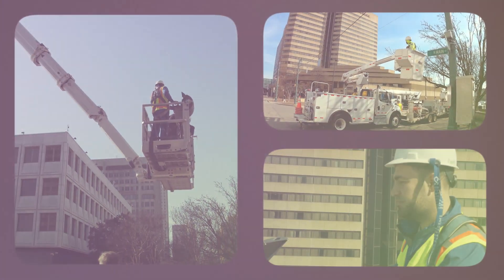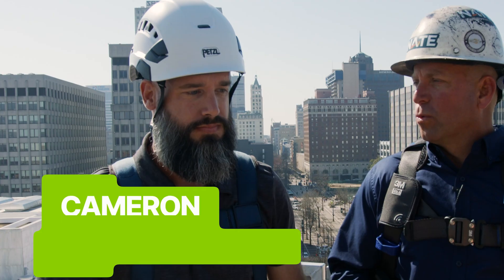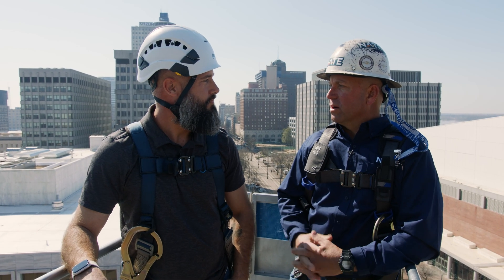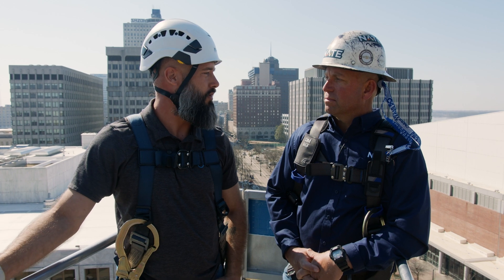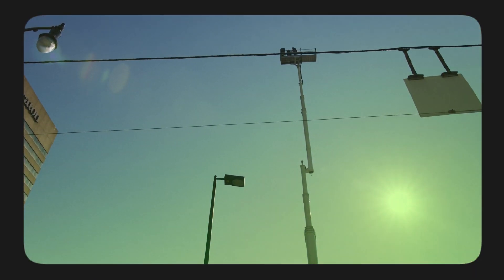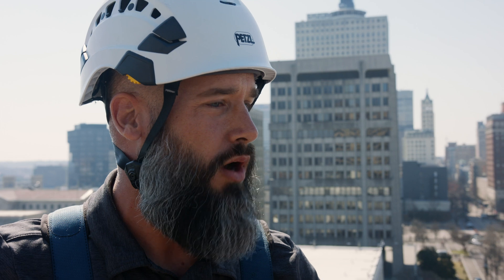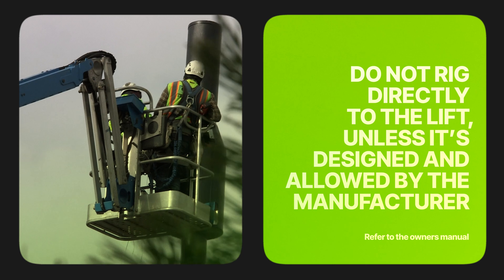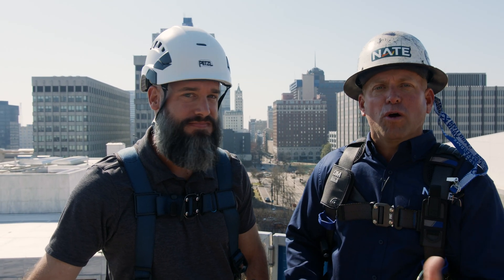Mobile Elevated Work Platforms (MEWP) NATE ClimberConnection Video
NATE: The Communications Infrastructure Contractors Association today released a video shining a spotlight on the topic of working safely on Mobile Elevated Work Platforms (MEWP). The video, the second to Debut in Volume 8 of the Association’s popular ClimberConnection Series, made its debut last week at the 2025 South Wireless Summit in Nashville, Tennessee.

The NATE Mobile Elevated Work Platforms video is intended to provide guidance to the industry’s technician workforce regarding the proper training, PPE gear, inspection protocols, awareness of their surrounding work environment, connecting to an engineered anchor point and other appropriate fall protection techniques to safely conduct deployment activities from a manlift.

The ClimberConnection Volume 8 campaign is designed to supply education on timely topics directly to the industry’s workforce.